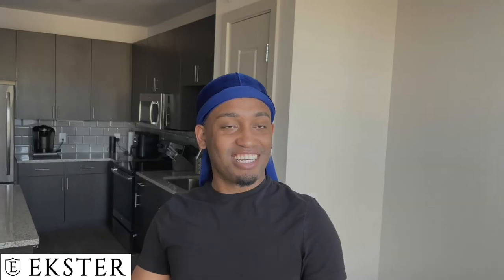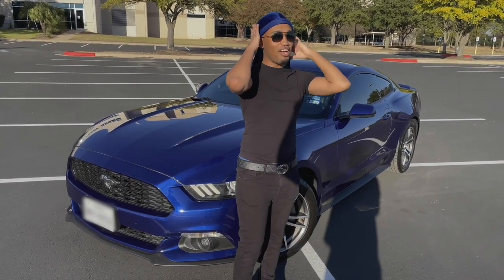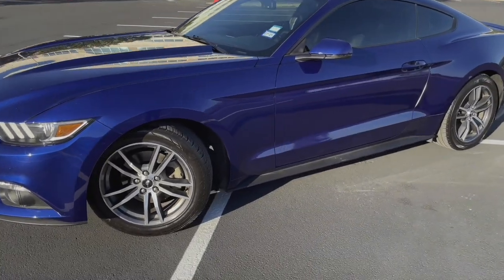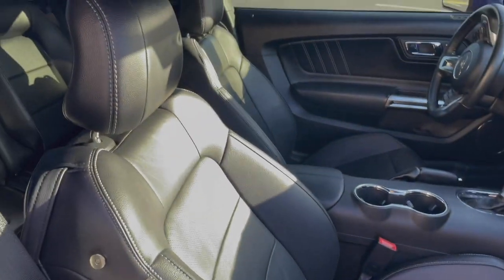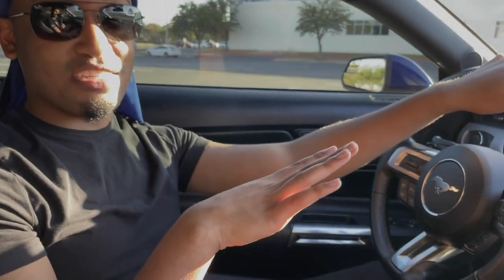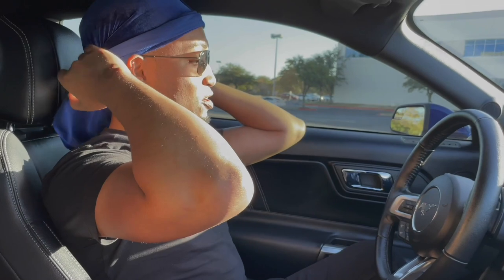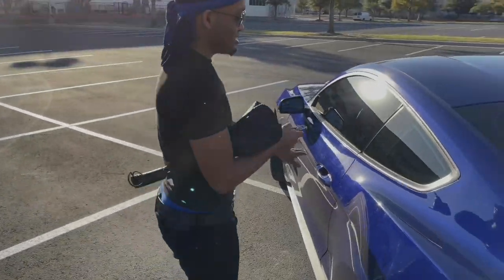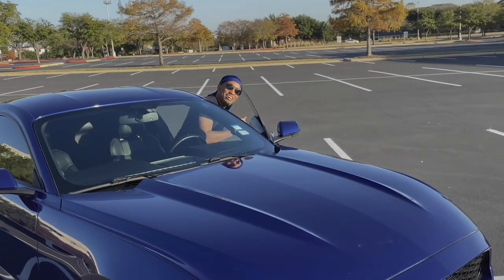I BOUGHT MY DREAM CAR AT 22 |New car tour 2020 !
I'm late on the car tour video but here it is! Ford Mustang Ecoboost Premium! :)